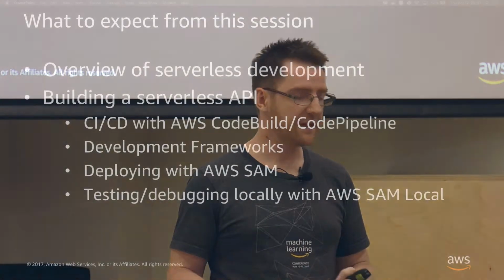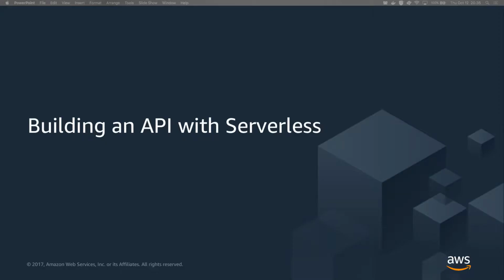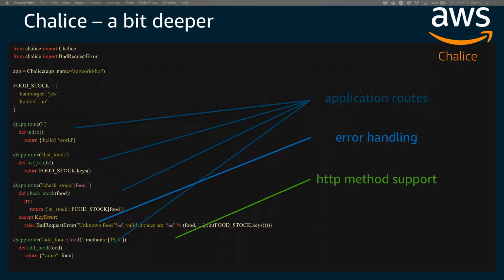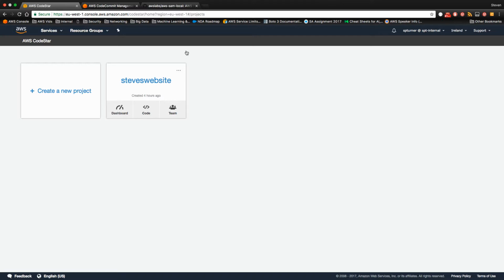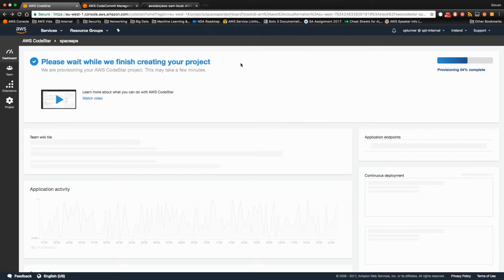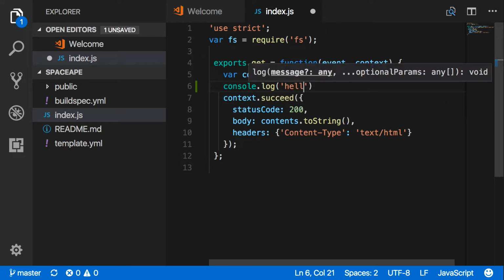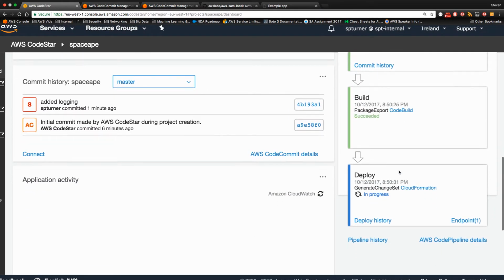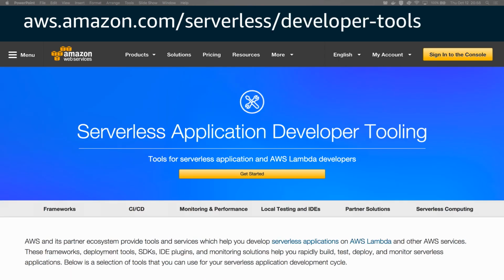SCIENCE OF THE IMPOSSIBLE: Serverless: The Next Evolution of Cloud Computing